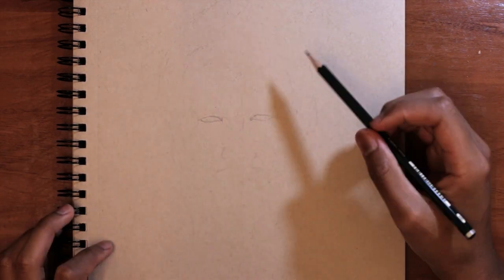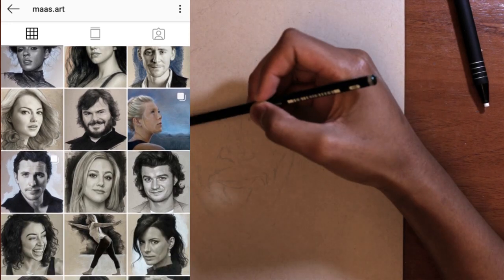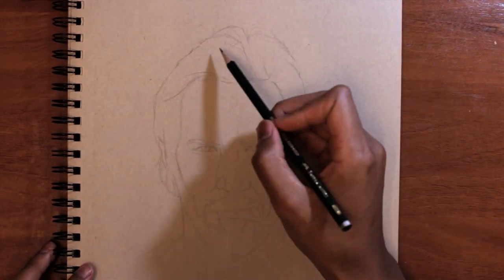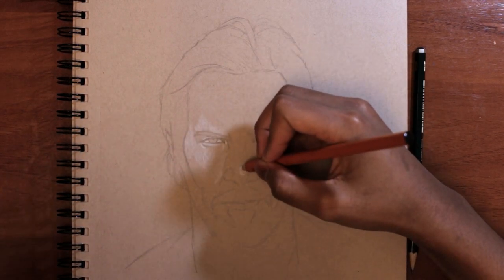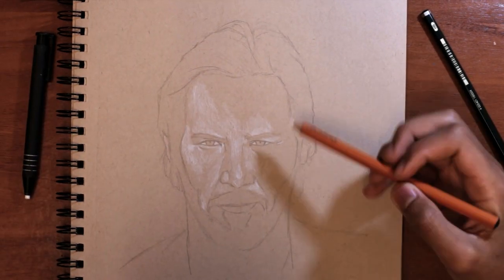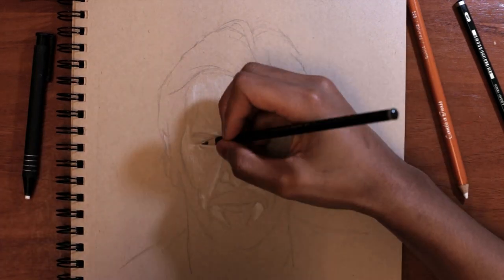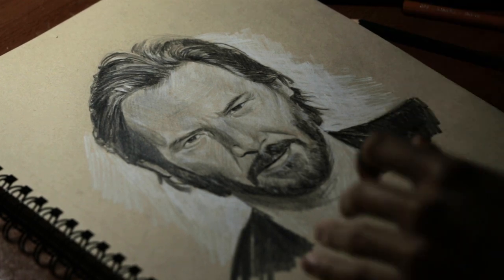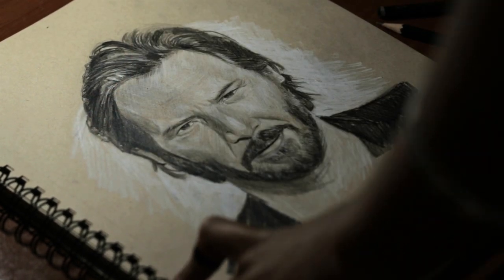Drawing The World's Nicest Badass | Keanu Reeves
Get 2 Months of FREE SkillShare and LEVEL UP your DRAWING SKILLS